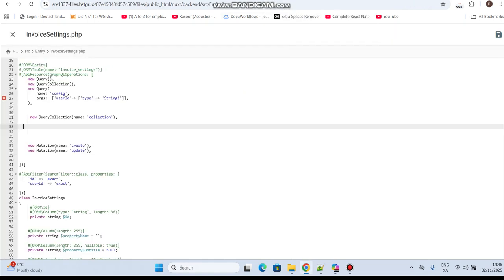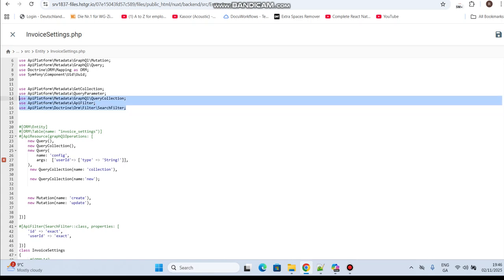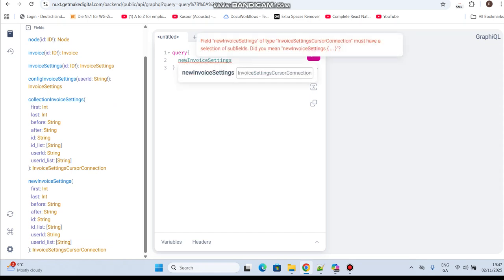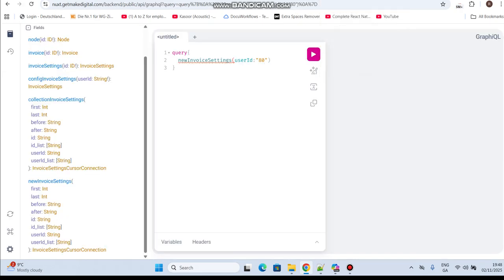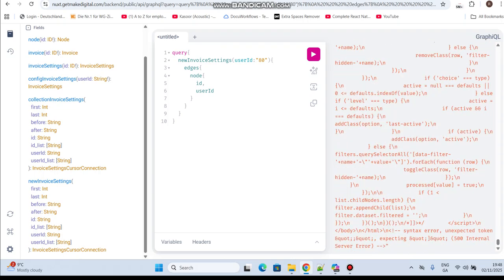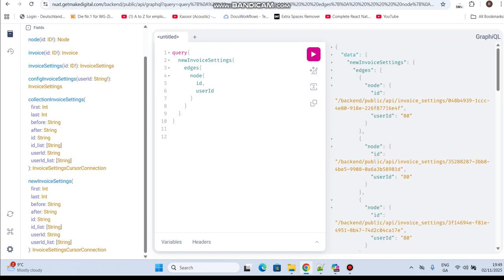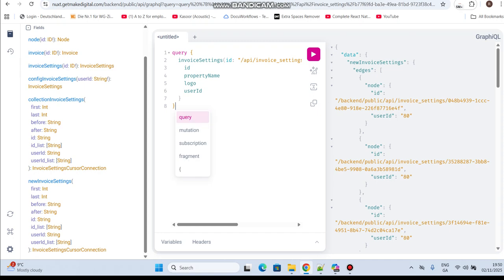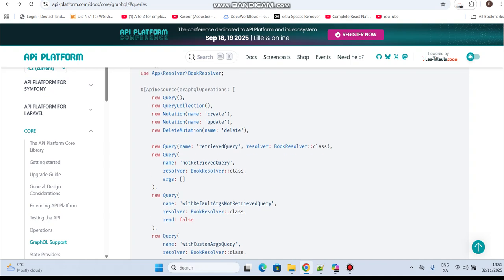API Platform GraphQL: Query and QueryCollection in Symfony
Learn how to use GraphQL in Symfony with API Platform, and understand the difference between Query and QueryCollection. This video shows how to fetch single items and collections from your API, filter data, and structure your GraphQL queries effectively.